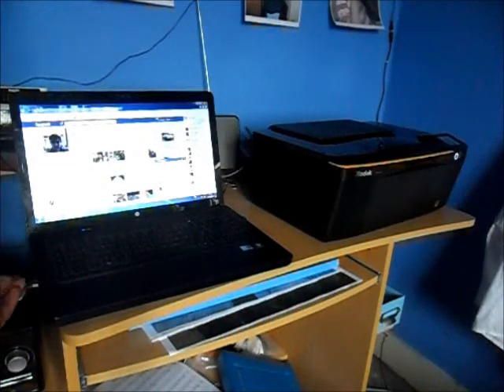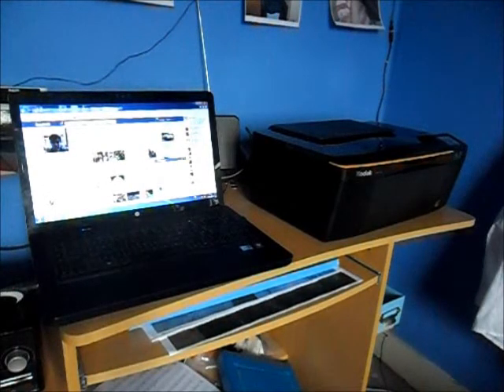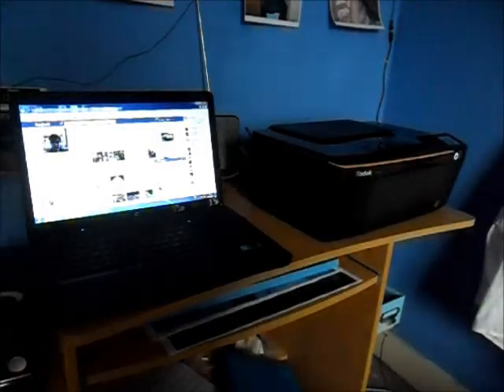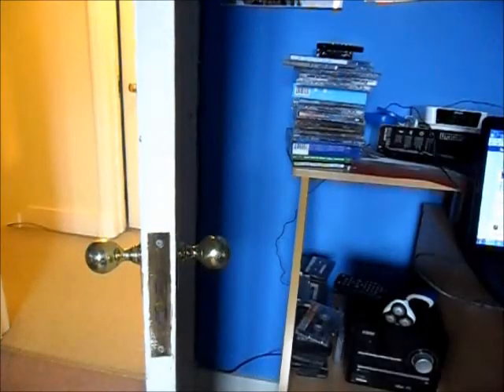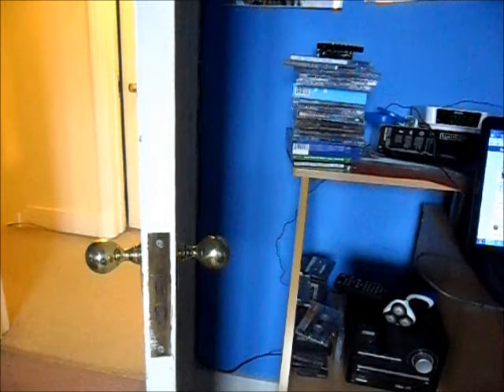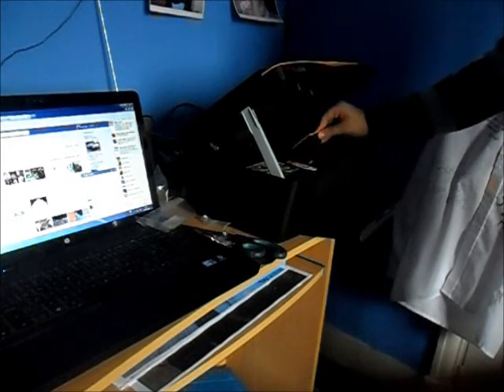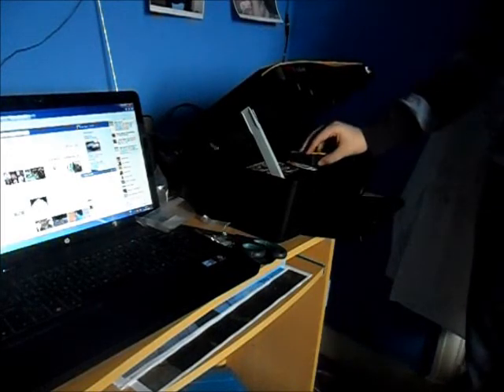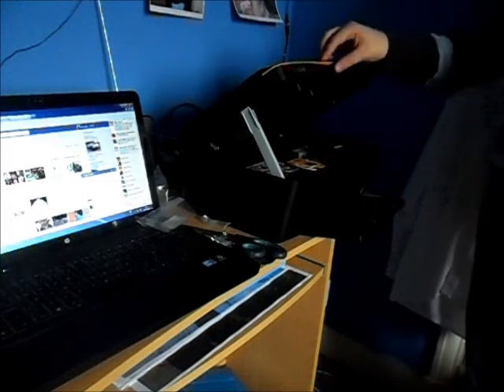Kodak Printer setup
kodac